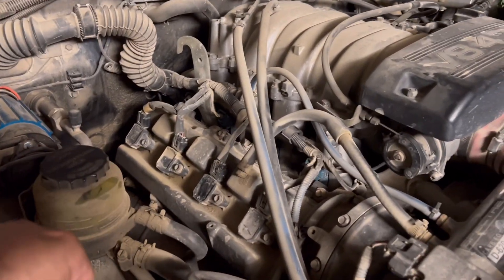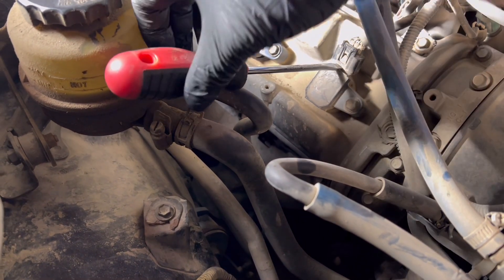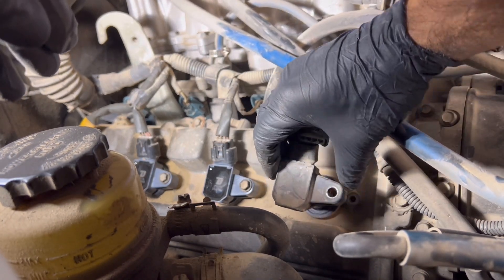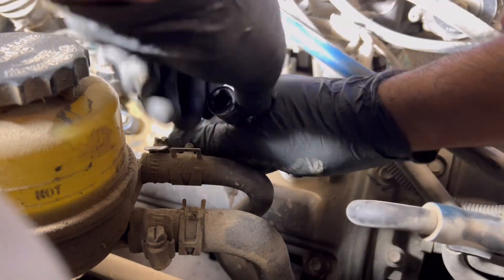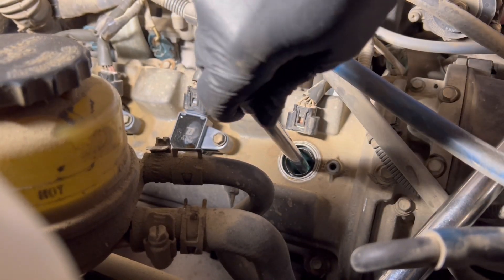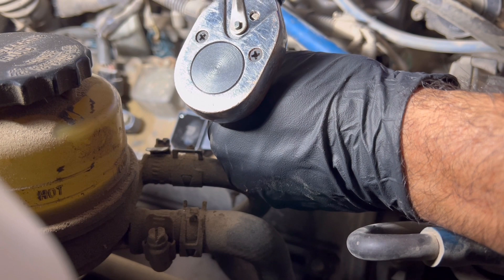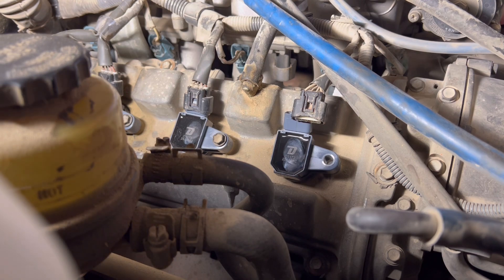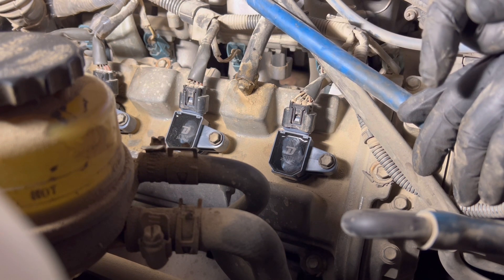Spark plug and coil pack replacement 1st Gen Toyota Tundra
This video goes over how to remove and replace the spark plugs and coil packs on a 2000 Toyota Tundra.

This is for the 2UZ FE motor and should be the same or similar for Toyota Tundras 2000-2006.
This motor is also found in 4th Gen 4Runners.

Spark plugs and coil packs are from Autozone and have not given me any issues. Motor runs great!

Tools needed:
5/8 spark plug socket
Long 3/8 extension
3/8 ratchet
10mm socket
Flat head screwdriver (optional)
Torque wrench
Spark plugs x8
Coil packs x8
High temp antiseeze (optional)
Die electric grease (optional)